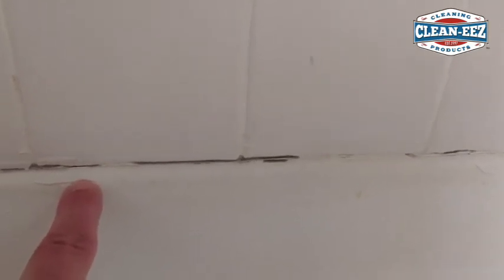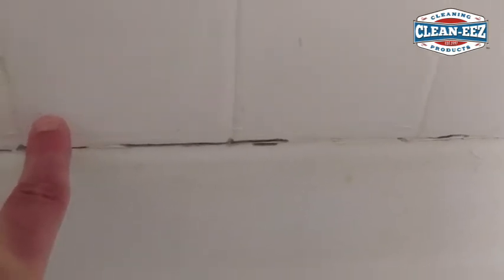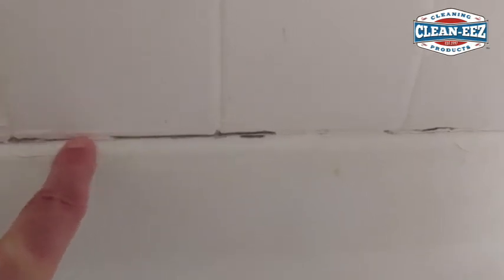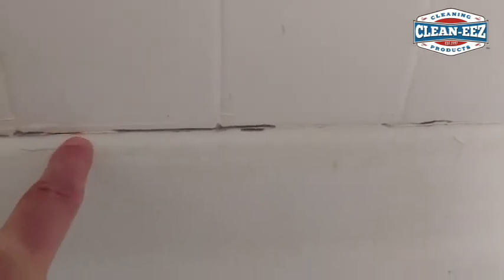Grout eez wont remove mold from caulk in shower